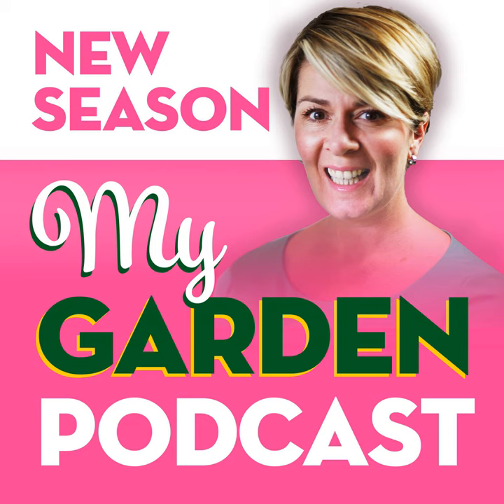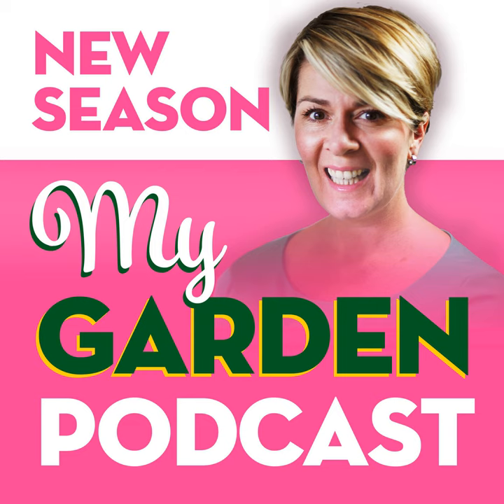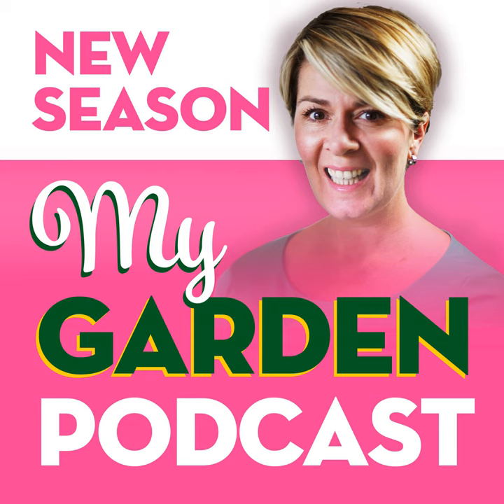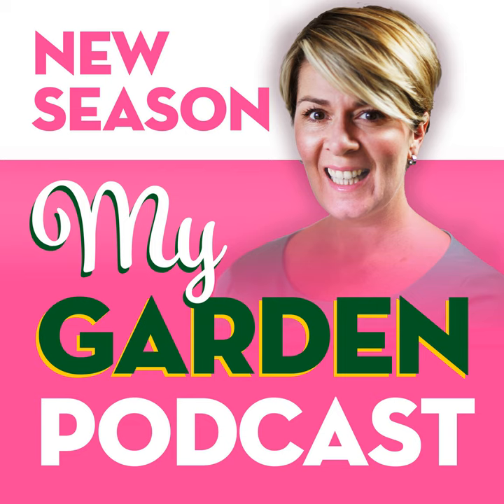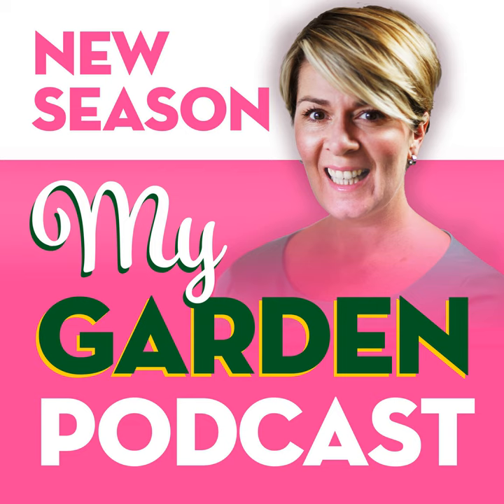Rose rescue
Gardening Podcast - Rose Rescue. There's no excuse, Penny should have planted this rose bush weeks ago.